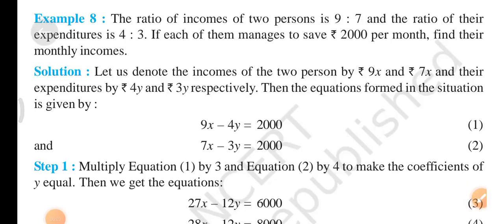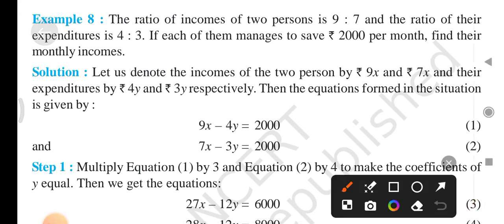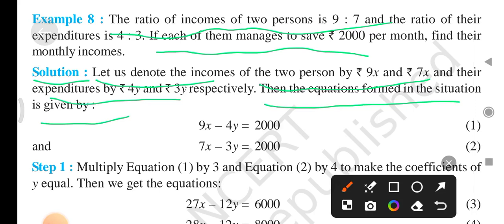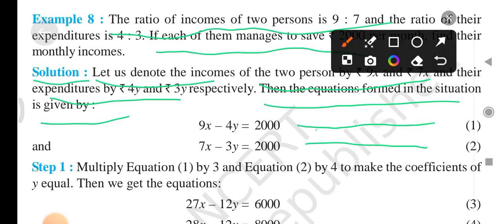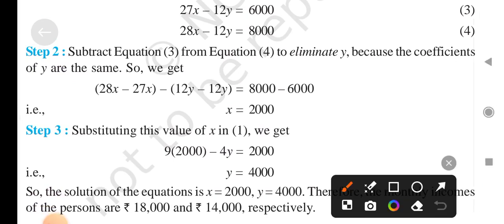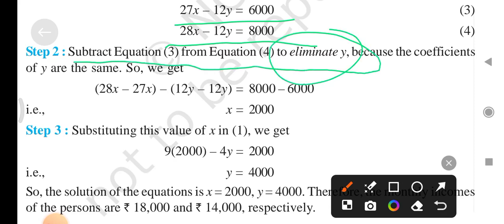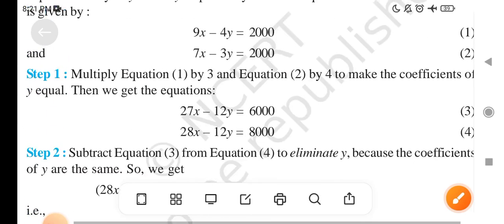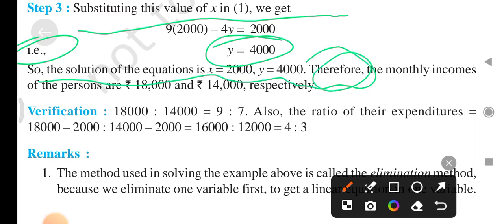Pair of the equations